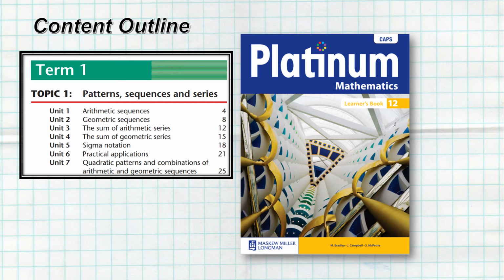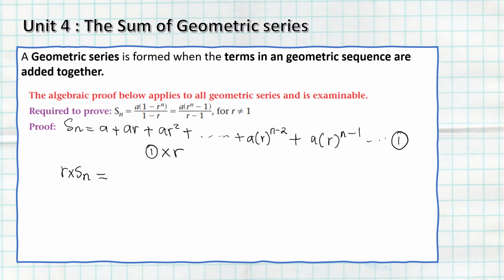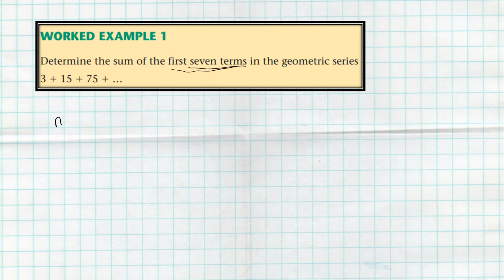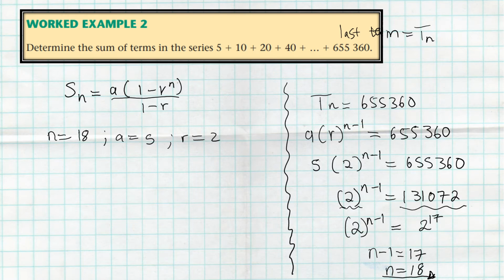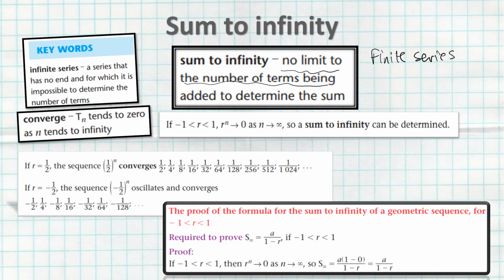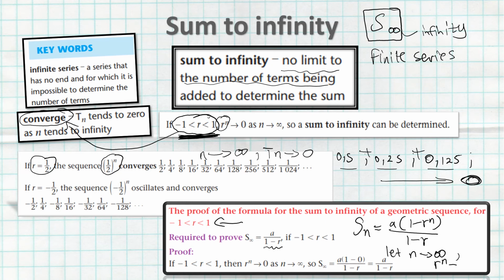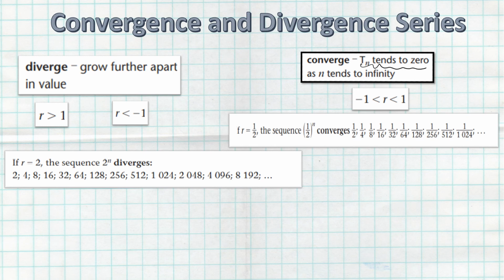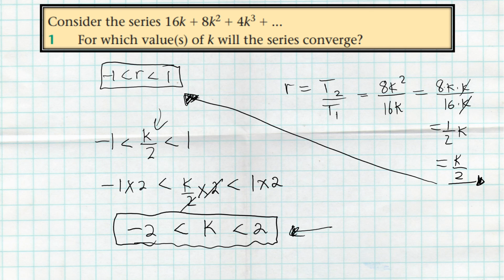Grade 12 Summer Lesson | The Sum of Geometric Series || Session 04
Welcome to our Session 04 where we will be mainly focusing on Geometric series. We start off by showing you the algebraic proof of the sum of a geometric series, then followed by two examples. Then follows getting the sum for infinite terms ( Sum to Infinity) together with differentiating between convergent and divergent geometric series.
Missed the three previous sessions? Worry not, the links are attached down below

Just Sit back, watch the lesson and enjoy!